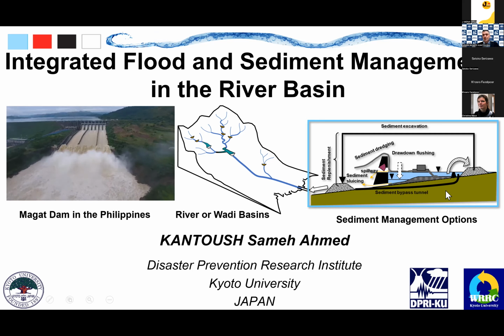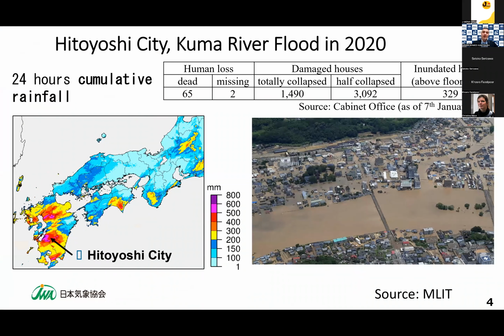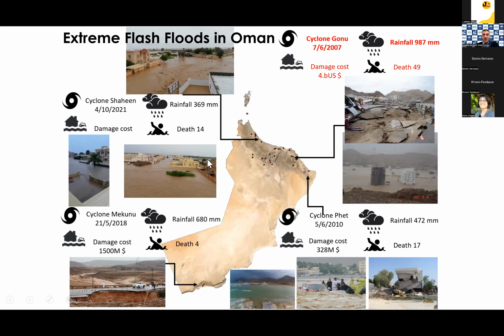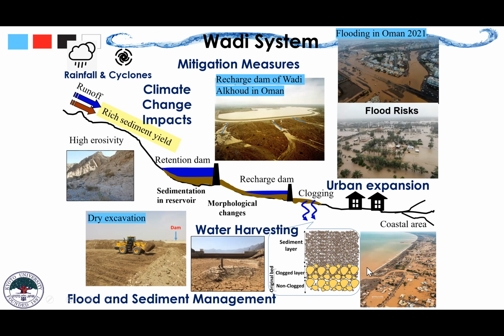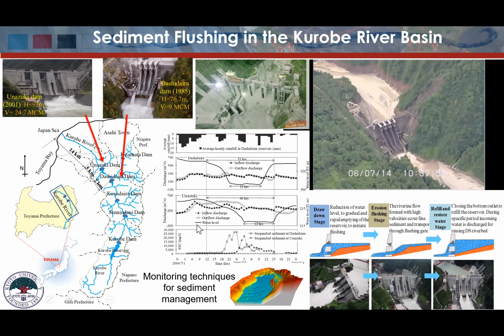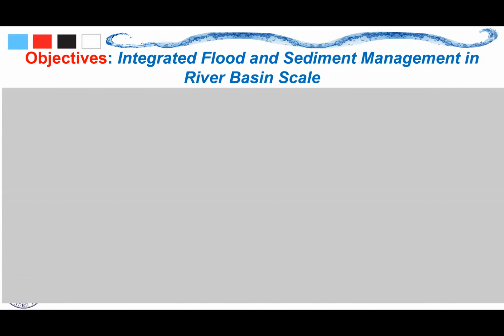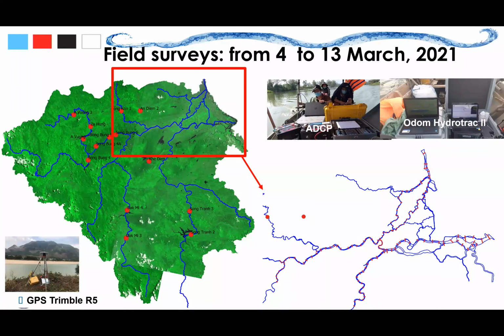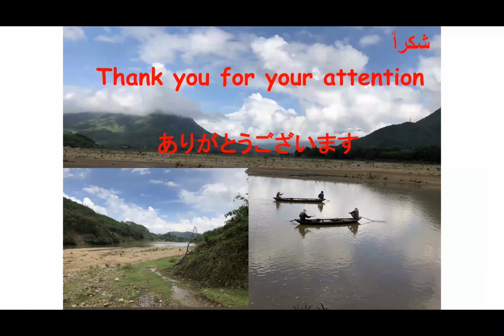Academic Seminar "Integrated flood and Sediment management in the river basin" with Dr. Kantoush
🗾Study in Japan Global Network Project in Middle East and North Africa 🗾
Academic Seminar "Integrated flood and Sediment management in the river basin"
😀Speaker: Sameh Kantoush, Associate Professor
💧Water Resources Research Center - Disaster Prevention Research Institute
⛩Kyoto University
📚Language: English

🎥Interview with Prof. Sameh Kantoush🎁

👉Kyoto University  Socio and Eco Environmental Risk Management Lab👑